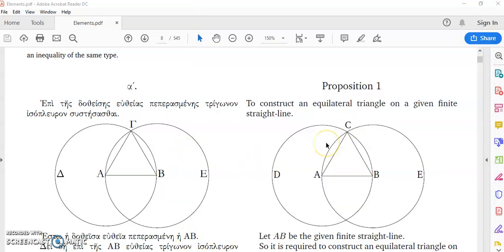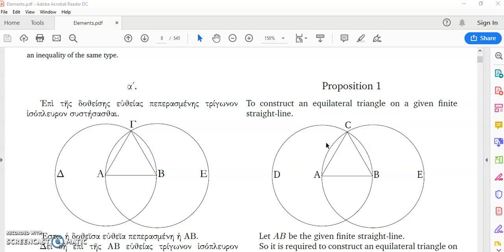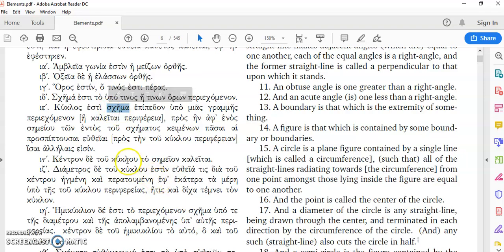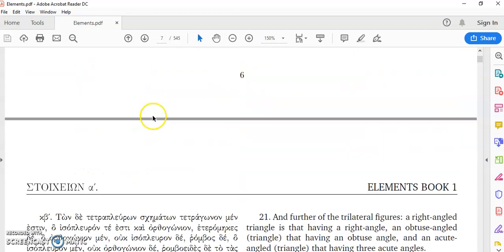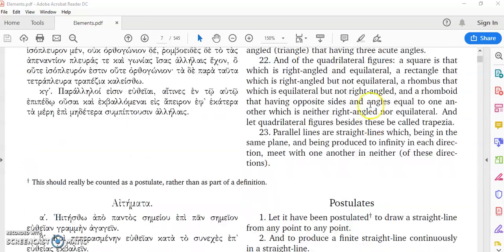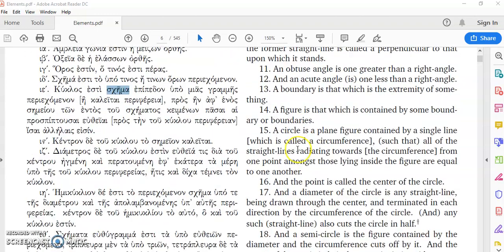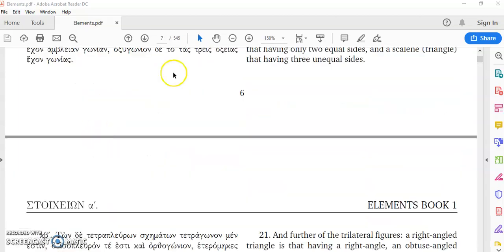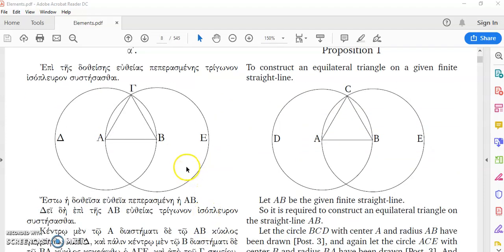Geometry is about location and distance, not constructions.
The words "construct" and "construction" appear nowhere in the Elements of Euclid. This is important because distances cannot be constructed like tangible objects.  The Greeks used these figures or schemata to communicate the ideas behind the diagrams or constructions.

.   IS NOT a point or location
____  IS NOT  a line
o     IS NOT a circle

We use these figures to talk about the concepts of location, shortest distance and the circular path known as a circle with all their special properties.

The Greek word used in the first proposition is "introduce", not "construct". There is an important semantic difference and the Greeks were very meticulous, often omitting half a sentence or even dropping the nouns when the context was clear in their minds.

There is simply no way they would have used the word "introduce" when they had already constructed some of the most complex architecture even by today's standards.

A "distance" cannot be constructed, but it can be introduced and in order to talk about it without actual measure, the geometric figures are used.  Much later in the Elements, the concept of measure is introduced.

The least understood book of all is Euclid's Elements. However, this is the foundation of ALL mathematics.